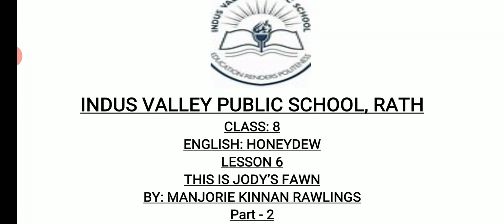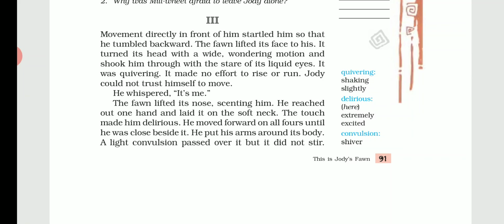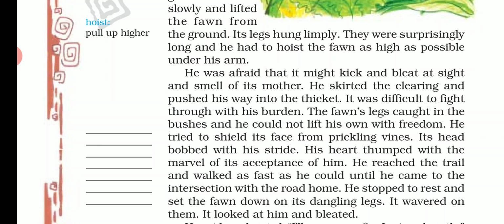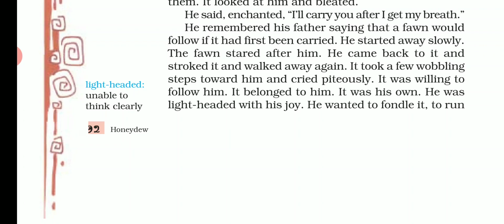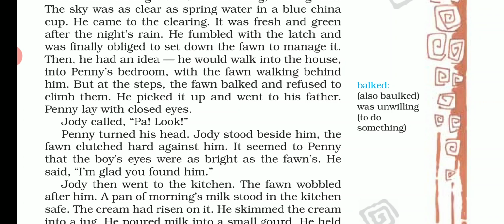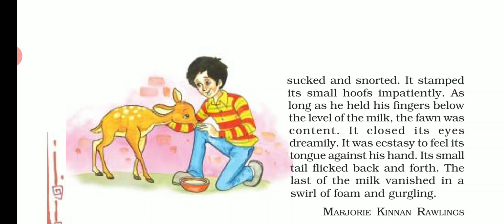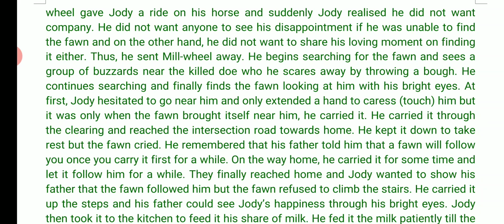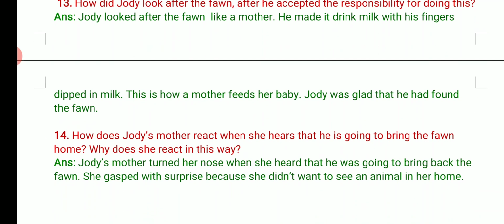Class 8 - English lesson 6 - This is Jody's Fawn by Marjorie Kinnan Rawlings (Honeydew)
Part 2 - explanation, summary and question-answers